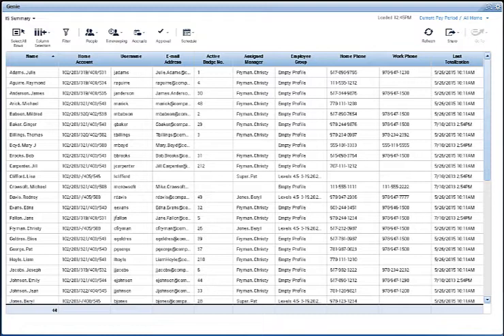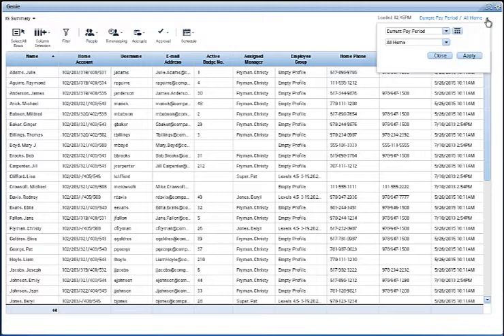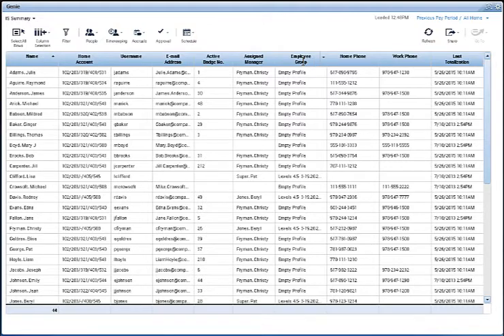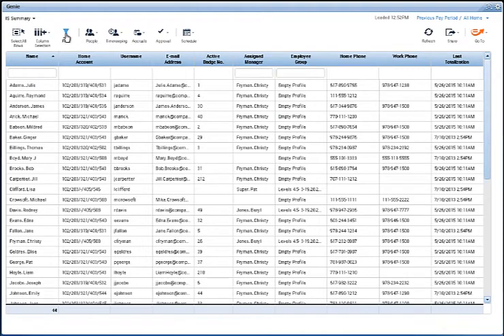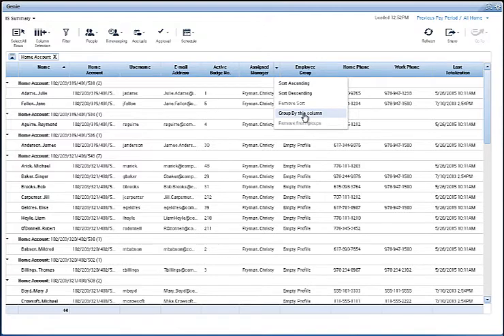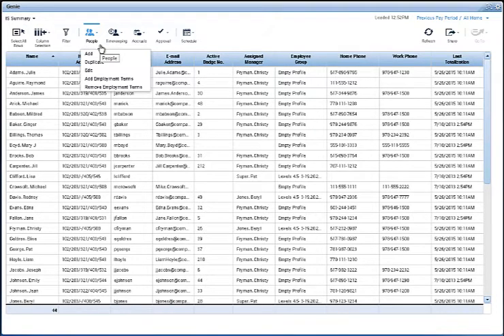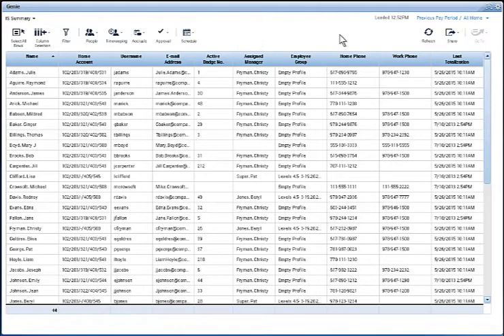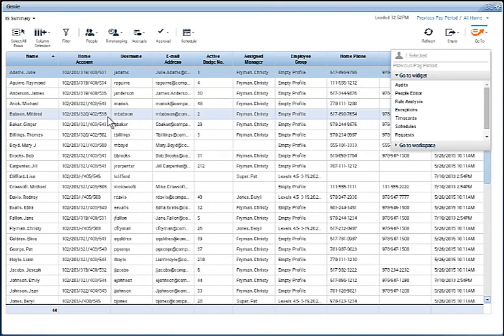KRONOS - Using Genie Widgets V8